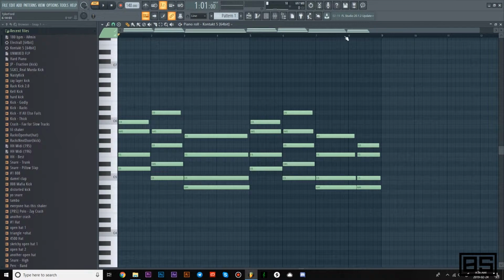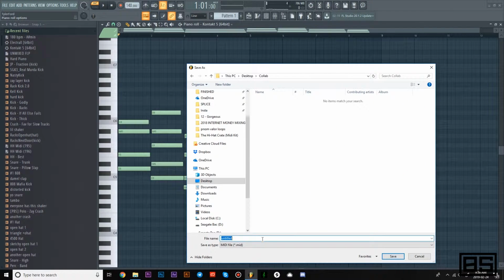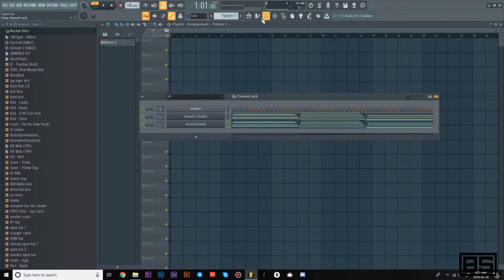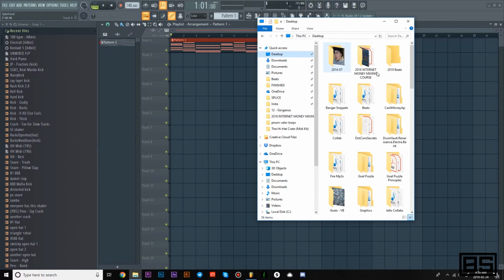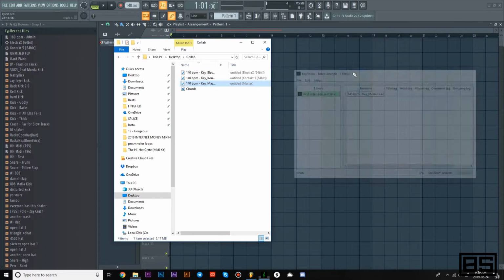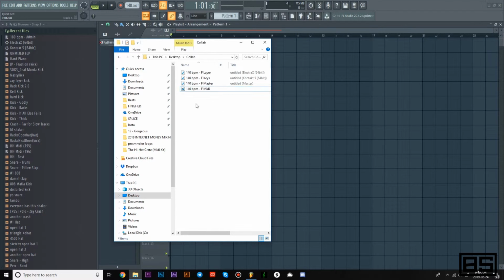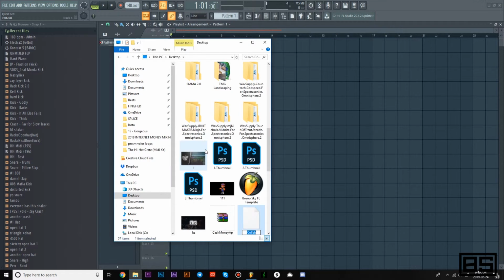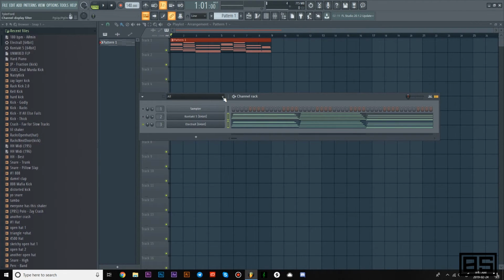How to Collab Like a Professional Music Producer